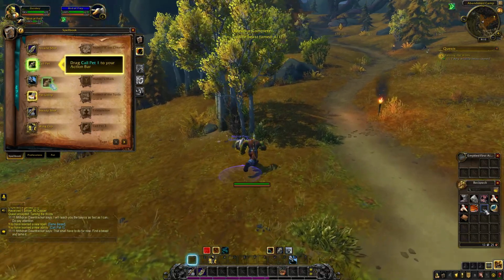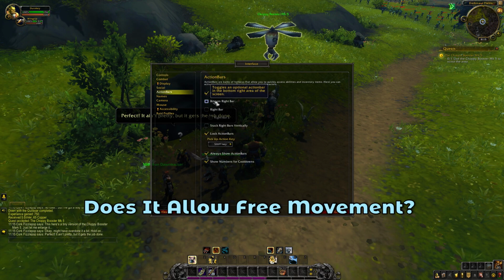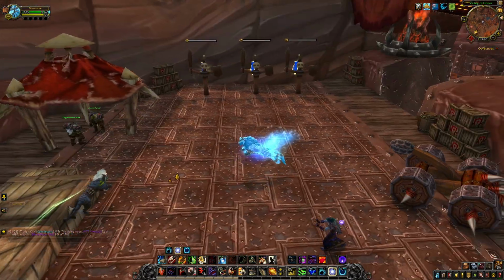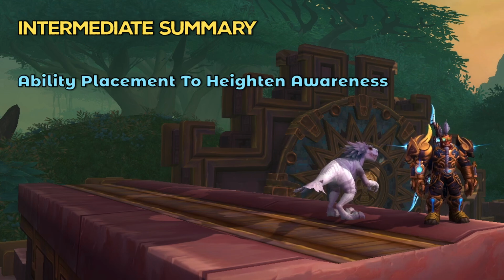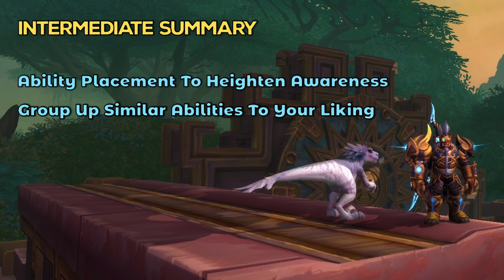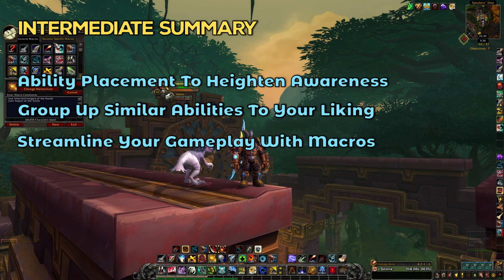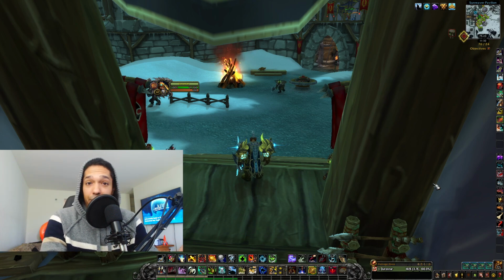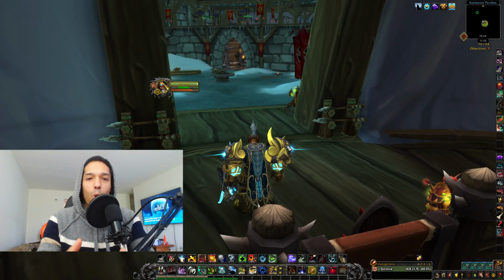Get GOOD With Keybinds | Tutorial For Beginners Intermediate and Advanced Players!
In This Video We Help you Get Good With Keybinds
An In-Depth Tutorial For Beginners Intermediate and Advanced Players!

Peripherals:
Razer Naga Mouse
Razer Huntsman Mini
Razer Orbweaver

Chapter Timestamps :
0:00 Intro
1:44 Peripherals
4:28 Beginner Section
9:15 Intermediate Section
11:59 Advanced Section
15:13 Bonus Tips